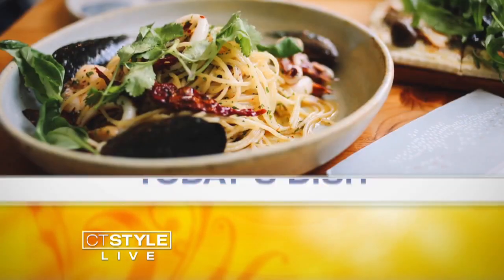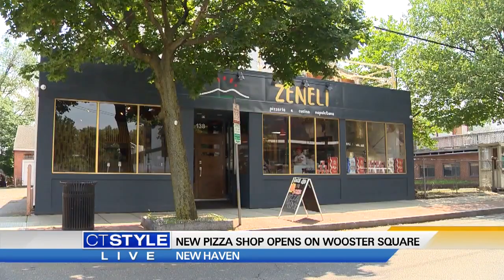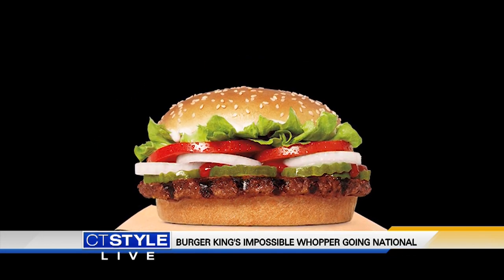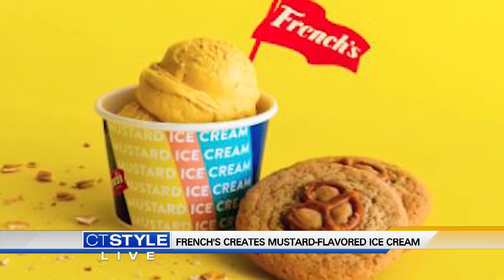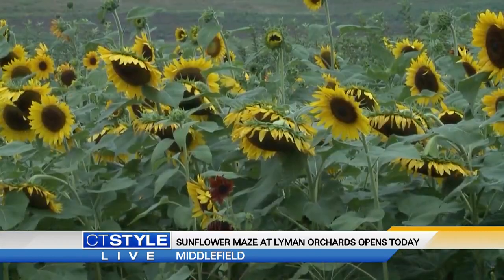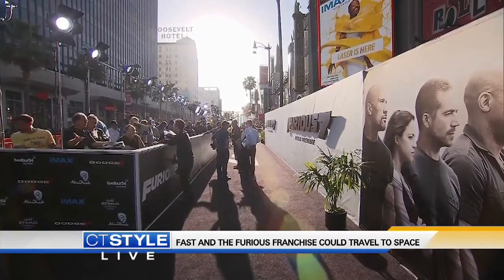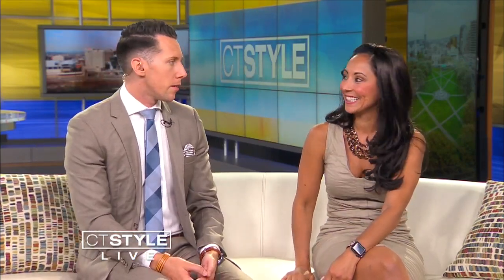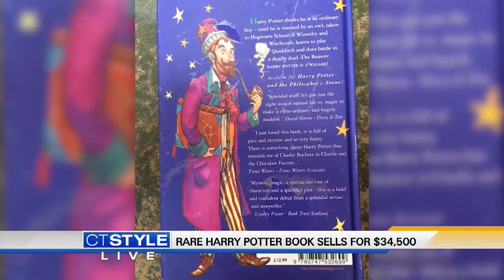Today's Dish: New pizza shops opens in New Haven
New pizzeria opens on Wooster Street in New Haven.  Zeneli opened its doors on Wednesday.